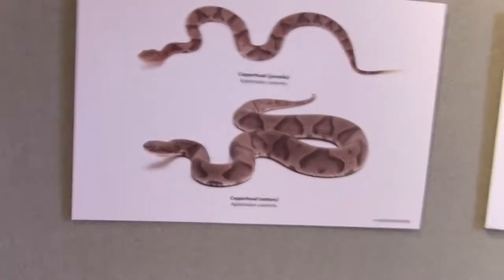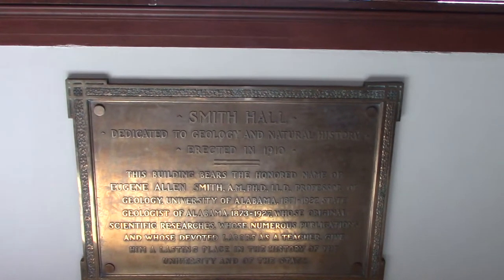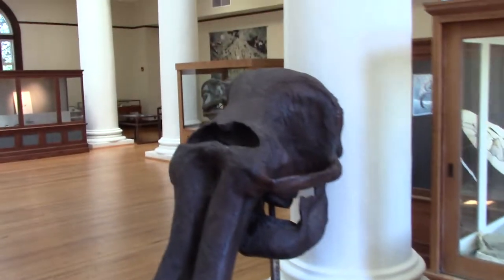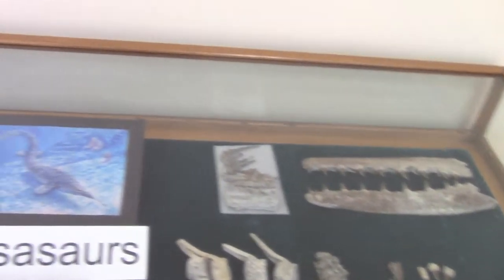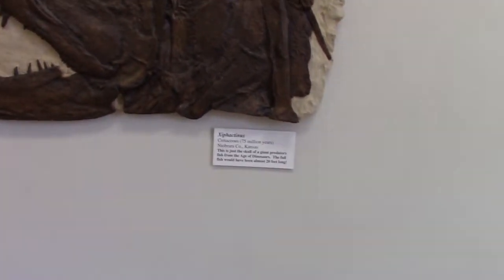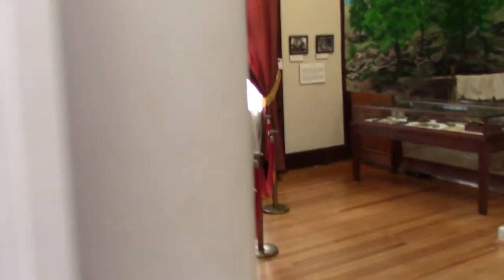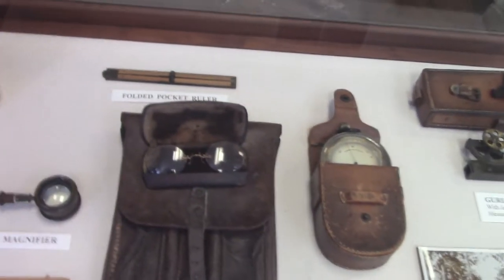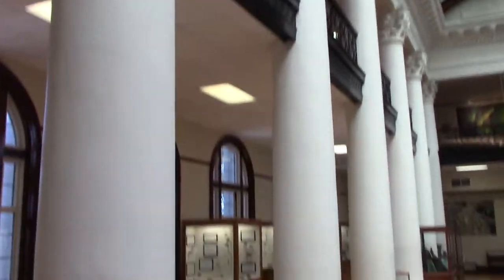SMITH HALL - ALABAMA MUSEUM OF NATURAL HISTORY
It ain't Jurassic Park, but it was full of dinosaurs !!! Once again our trip to Tuscaloosa, Alabama let me do some exploring. check out some of the cool artifacts on campus !!!